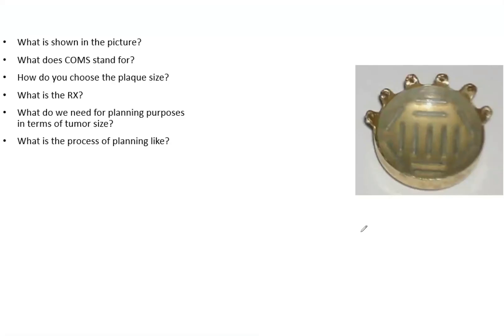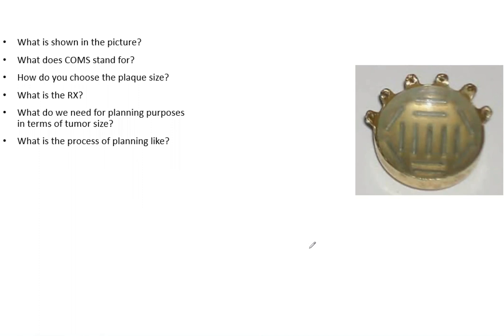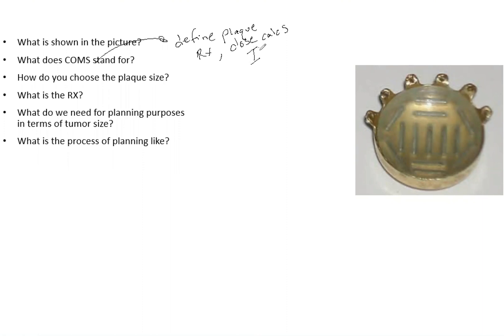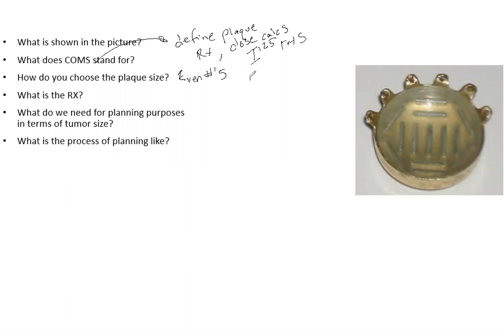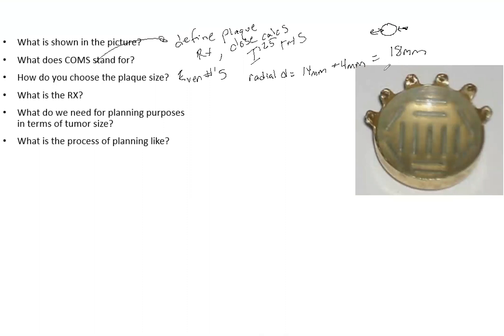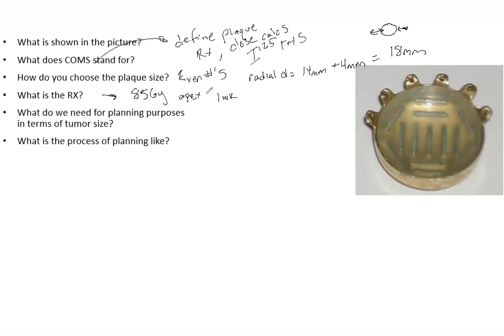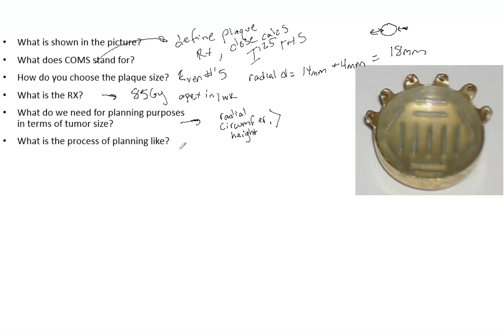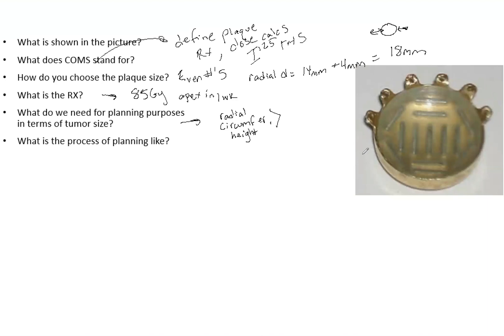Eye Plaque Brachytherapy Treatment Review for ABR Part 3 Medical Physics Exam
Eye Plaques are still a widely used brachytherapy technique to treat ocular melanomas.  On your part 3 exam there is a chance you may be asked about the details of this treatment including the nuclides used, planning process and how physics is involved.